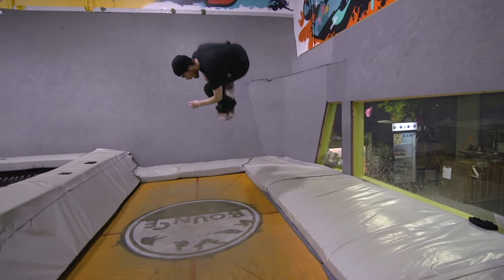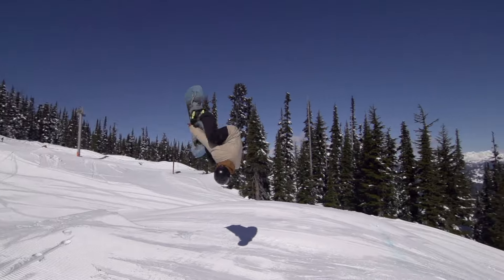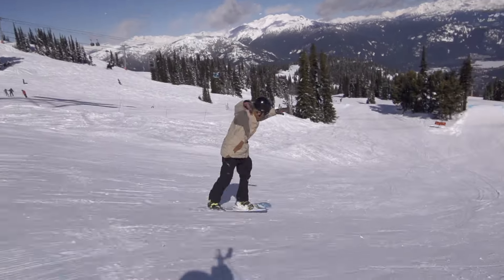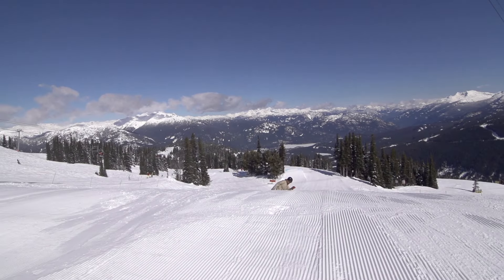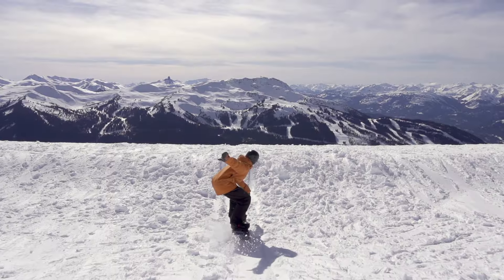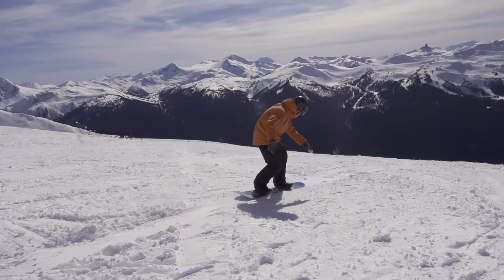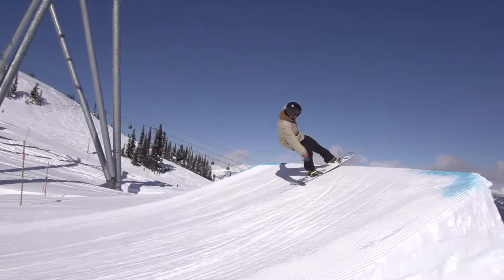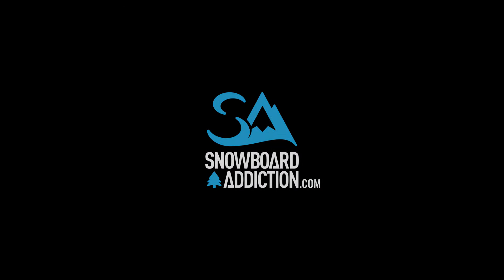How To Wildcat On A Snowboard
Wildcats are great because they are so achievable on small features, which also means you can practice them just about anywhere. Pack down a little booter with a kicky lip and you're good to go!